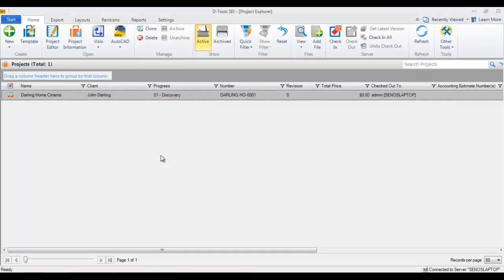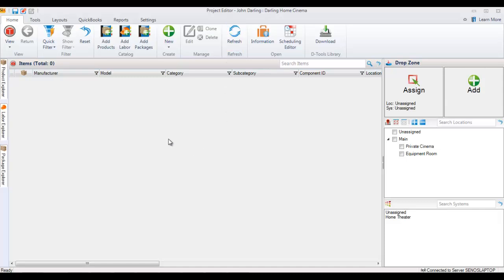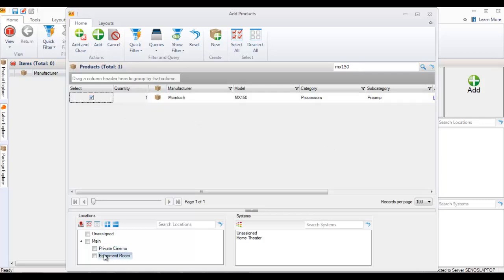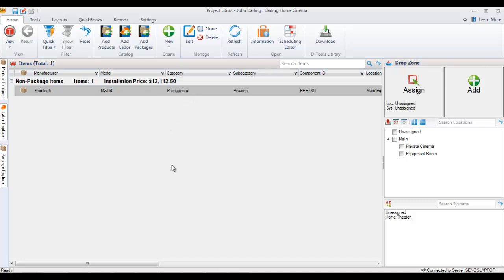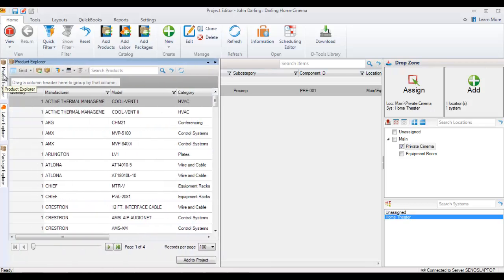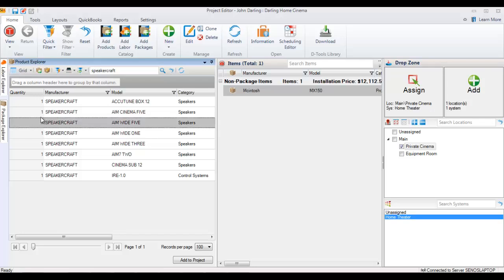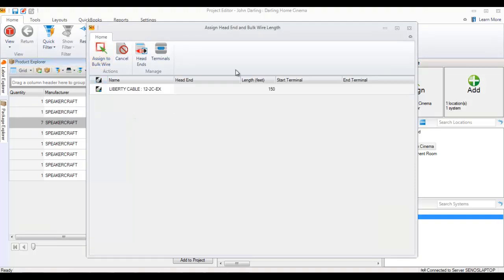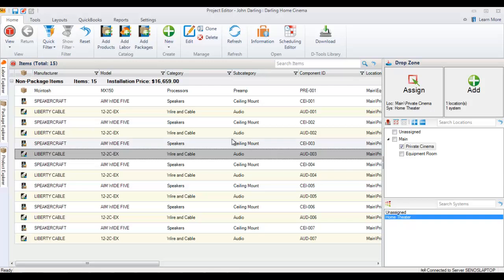D-Tools SIX - Adding Products to a Project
Getting Started - This video shows how to create add Products to a Project in D-Tools SIX